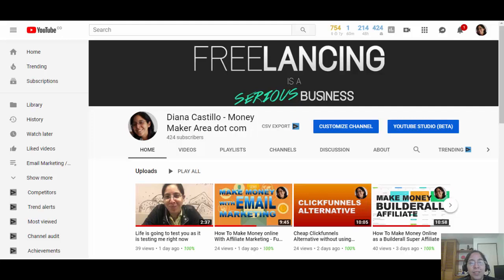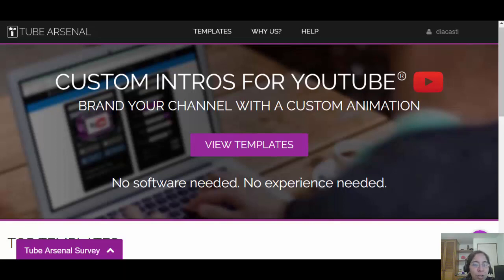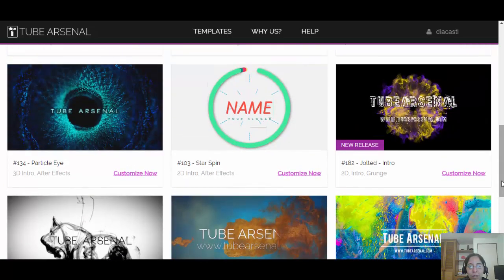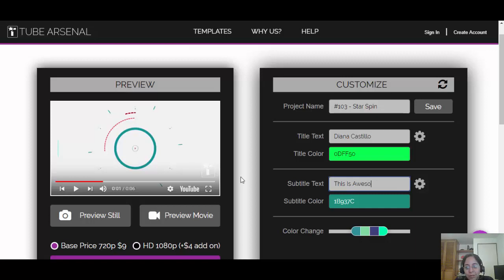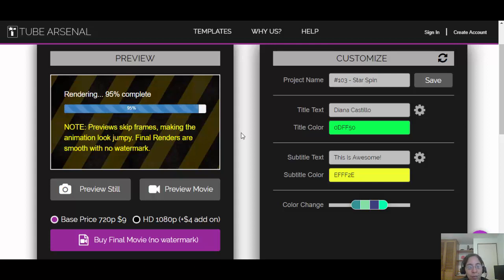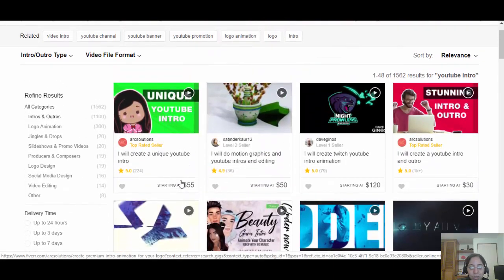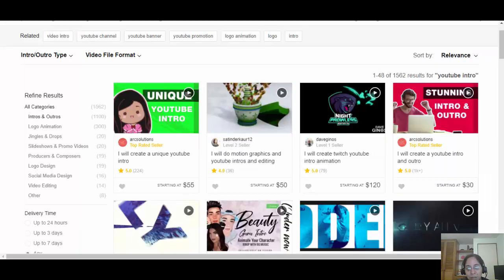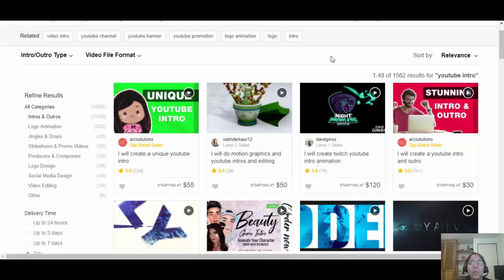How To Make Money Online Creating YouTube Instros - $50 Per Video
and receive over $2900 worth of Bonuses

DotComSecrets is a FREE (just pay shipping) book that has literally changed my life!

Expert Secrets is another FREE (just pay shipping) book that has also made gigantic improvements in my life and my family!

➥➥➥ FOLLOW ME ➥➥➥

Thank you for your support! You Results can be more or less. I can not guarantee anything.

Translated titles:
Online Geld verdienen YouTube-Instros erstellen-50 US-Dollar pro Video

Comment gagner de l'argent en ligne en créant des instros YouTube-50 $ par vidéo

Como Ganhar Dinheiro Online Criando Instros do YouTube-$ 50 por Vídeo

Sådan tjener du penge online Oprettelse af YouTube Instros-$ 50 pr. Video

Hoe u online geld kunt verdienen door YouTube-instro's te maken-$ 50 per video

Kuinka ansaita rahaa verkossa YouTube-ohjeiden luominen-50 dollaria videota kohti

Come fare soldi online creando strumenti YouTube-$ 50 per video

Hvordan tjene penger på nettet Opprette YouTube Instros-$ 50 per video

Как заработать деньги в Интернете, создавая YouTube Instros-50

Hur man tjänar pengar online Skapa YouTube-instruktioner-$ 50 per video